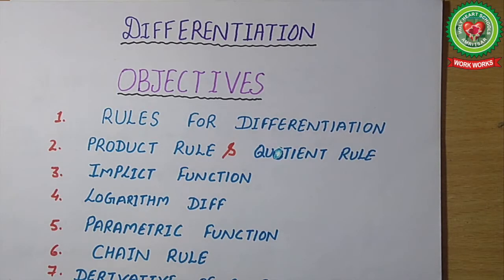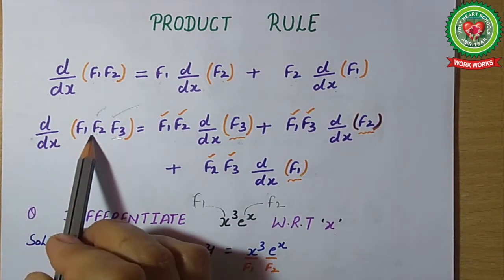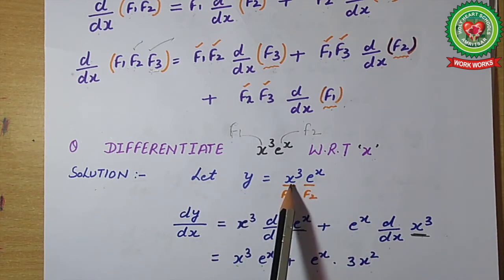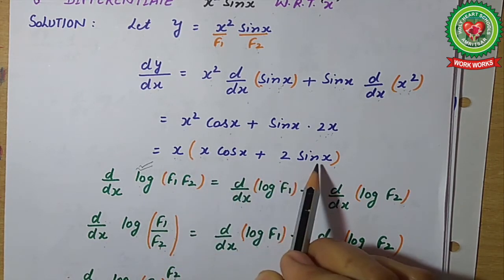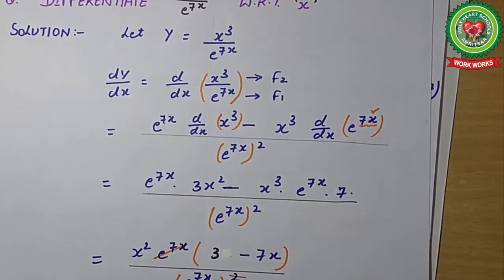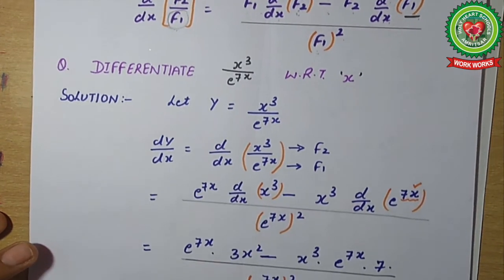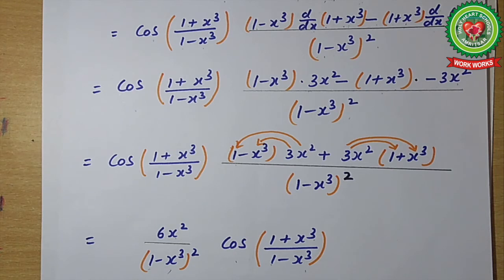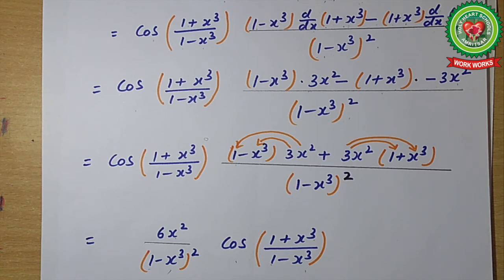Differentiation Product rule&Quotient|Class 12|ISC Maths|Holy Heart Schools|May 11 2020